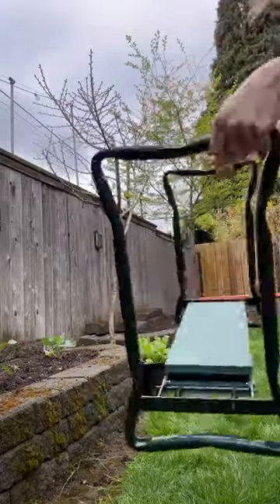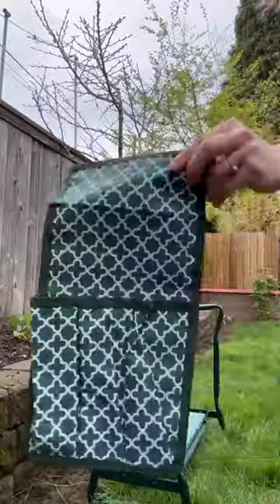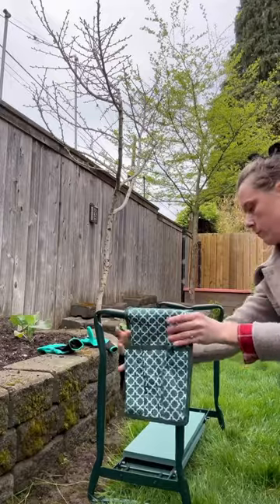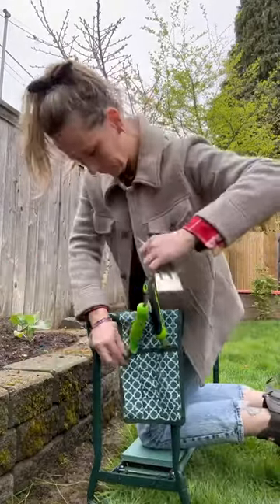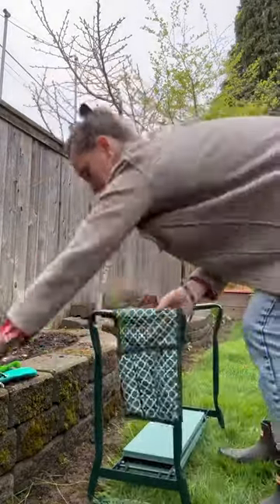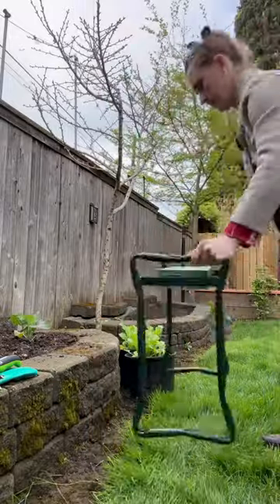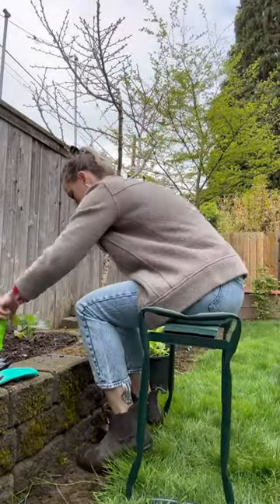Affordable Folding Garden Kneeler And Seat On Amazon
I love finding gardening products on Amazon. It just happens to be even better when they are affordable.

These garden kneelers are perfect to work in the garden and not only protect your knees, but have a convenient bench seat when you flip it over. When flipped over, it makes a great garden kneeler with handles, but if you want to sit taller, it turns into a seat.

It also comes with a removable pouch that allows you to store your tools while you work! And, when you're ready to put it away, it folds down super quickly and it's easy to store. It even weighs just over 5lbs!